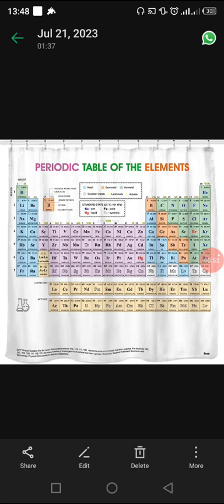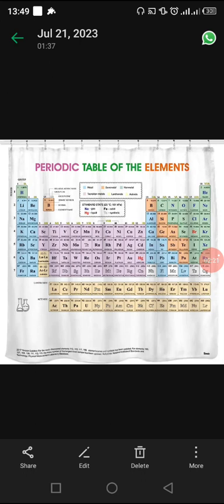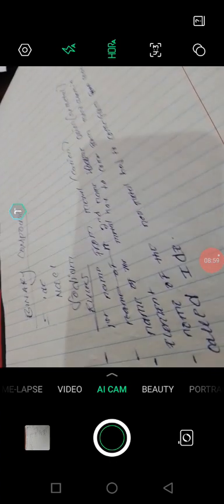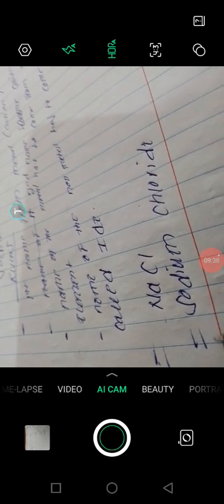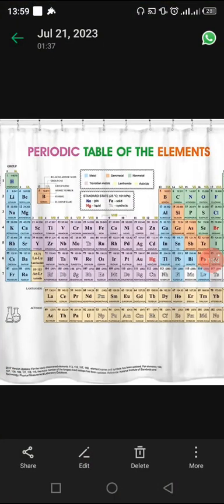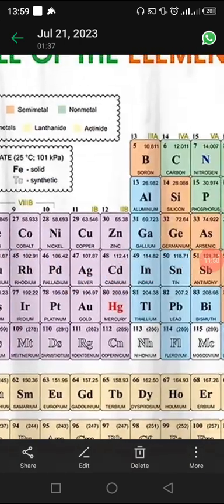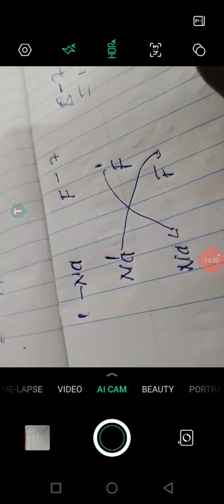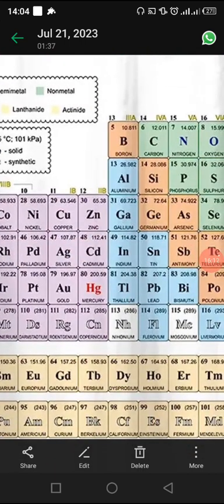naming of simple compound ( binary ionic compound- CH110 ,Prof Elias sinkala) premed .